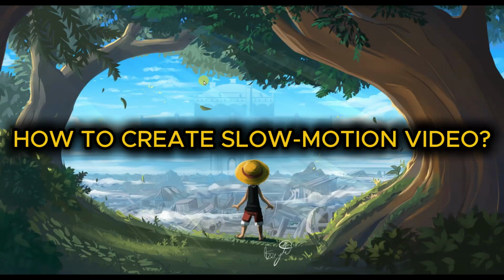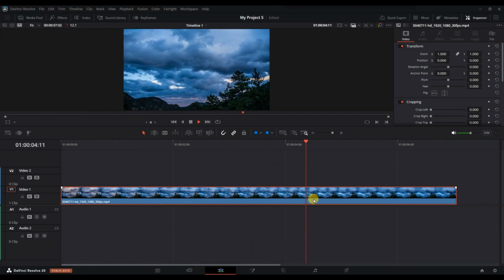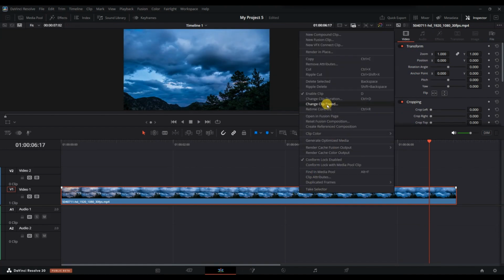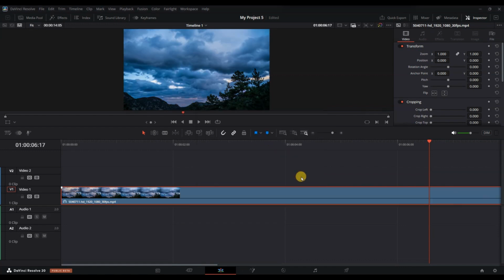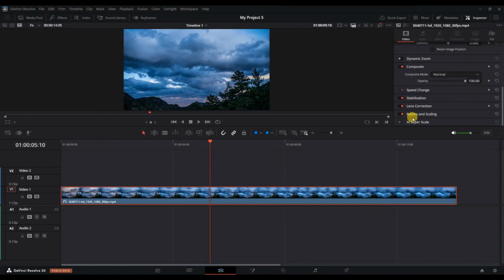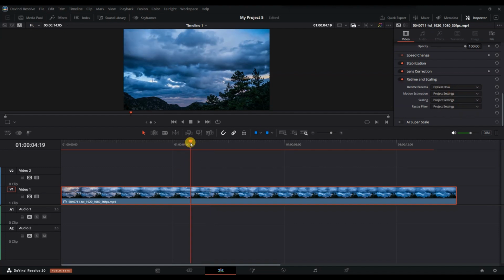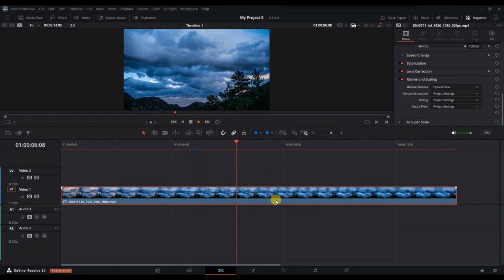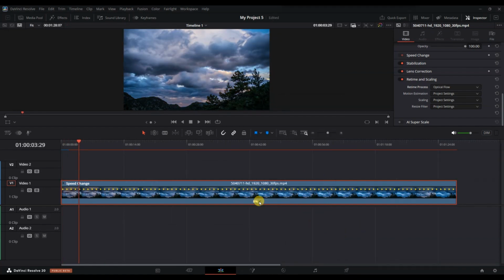How to Create Slow-Motion Video in DaVinci Resolve 2025?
Create stunning slow-motion videos easily with this step-by-step guide on how to create slow-motion video in DaVinci Resolve. Whether you’re a beginner or looking to improve your editing skills, this tutorial covers everything from changing clip speed, using keyboard shortcuts like CTRL + R, adding speed points, and enabling Optical Flow for smooth slow-motion effects. Learn how to slow down your clips multiple times in one video and export your final masterpiece flawlessly. Follow these tips to make your slow-motion videos look professional and polished every time.